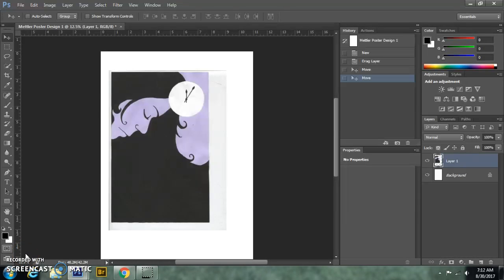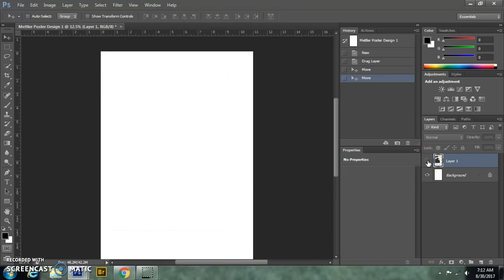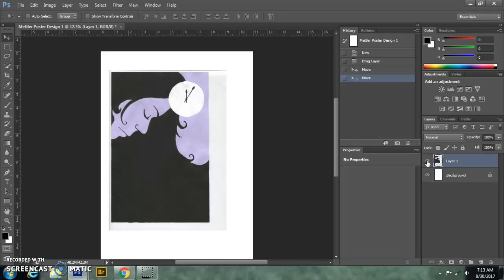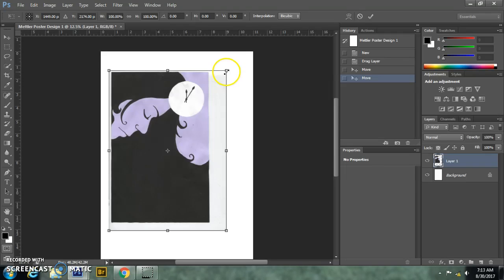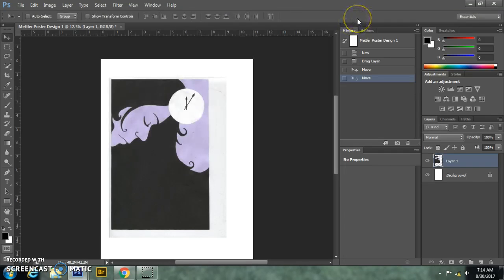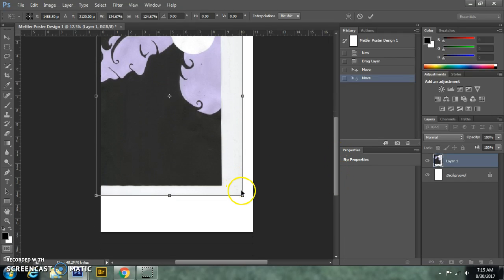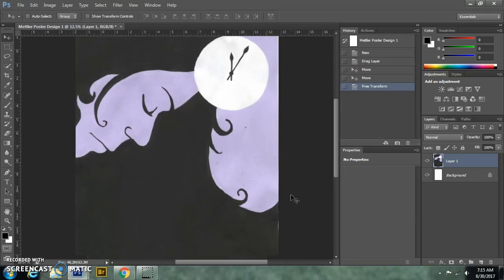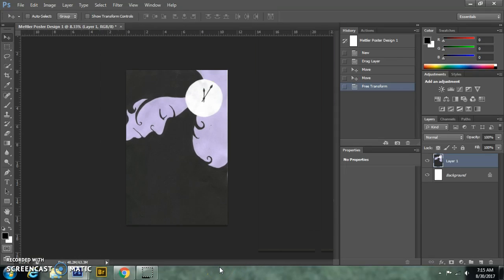Free Transform Tool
How to use the free transform tool in Photoshop